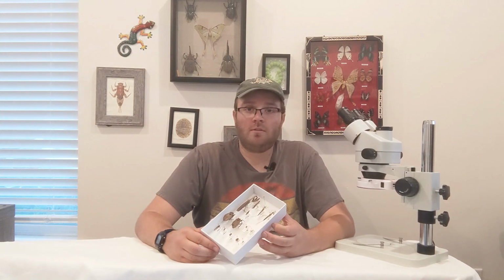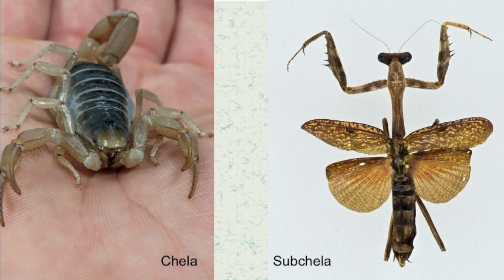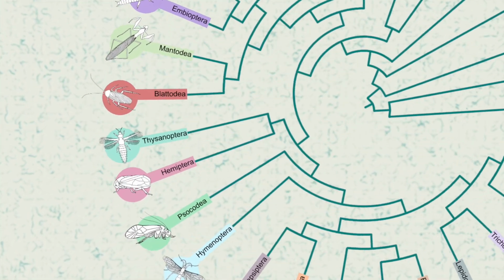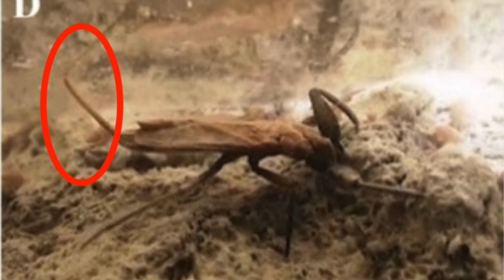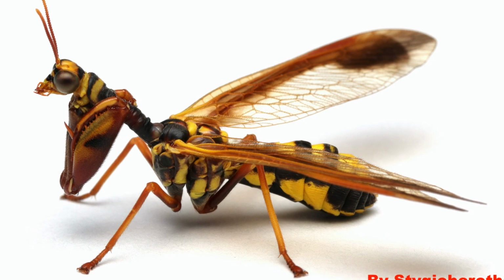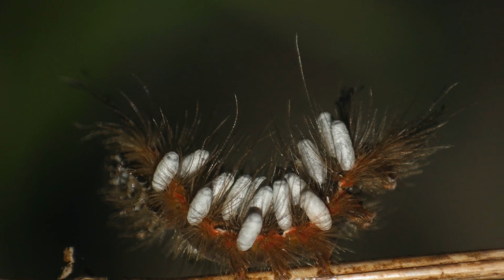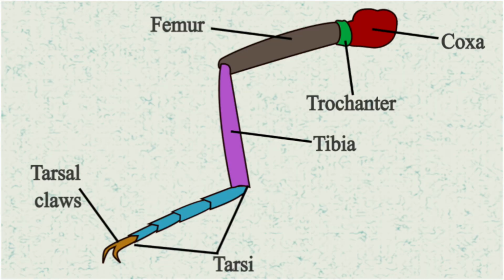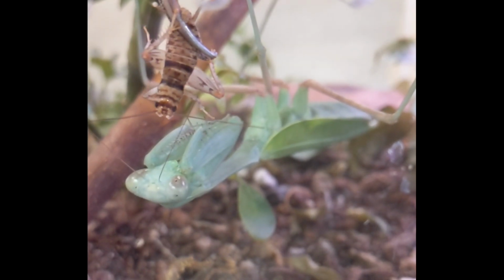Why Are There So Many Raptorial Limbs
Raptorial limbs seem to crop up in several major groups of insects and some have become so similar to each other that they are often misidentified. What makes raptorial limbs great? Let’s answer that question and look at all the groups of insects that have them.

Here is a link to my website with the doc, references and list of insects I used to make this video!

A list of raptorial limbs

Insects
Mantodea (mantids)
Hemiptera (true bugs)
Nabidae (damsel bugs)
Belostomatidae (water bugs)
Nepidae (water scorpions)
Reduviidae (assassin and ambush bugs)
Naucoridae (creeping water bugs)
Neuroptera
Mantispidae (mantisflies)
Coleoptera (beeltes)
Philonthus marginatus (type of rove beetle, Staphylinidae)
Diptera (true flies)
Ochthera spp.
Chelipoda spp.
Hymenoptera (ants, bees, wasps)
Chalcididae (chalcid wasps)

Non-Insects
Stomatopoda (Mantis shrimp)
Amblypygi (Tailless whip scorpions)
Opiliones (Harvestme) genus Taracus

Honorable mentions
Cicada nymphs (Cicadidae) - have fossorial for limbs used for digging but look very similar.
Vinegaroons (Uropygi) - bring both limbs together to make the pinching. Imagine someone using a single chopstick in each hand.